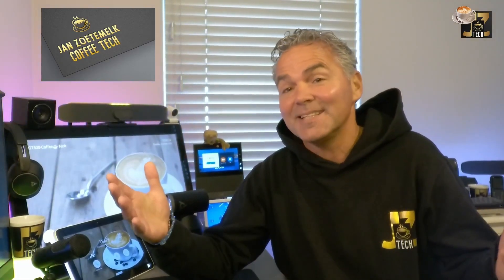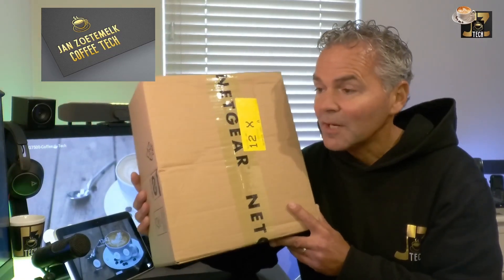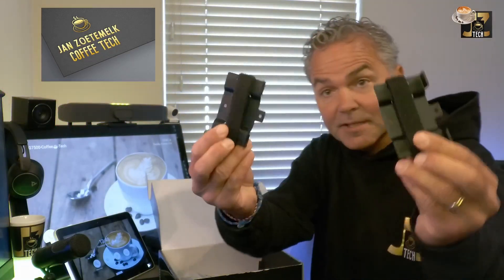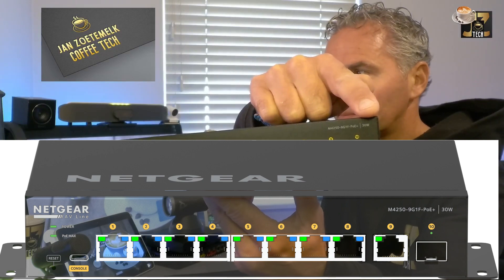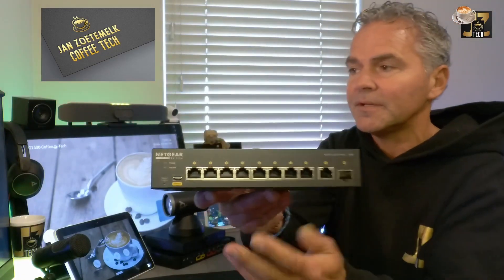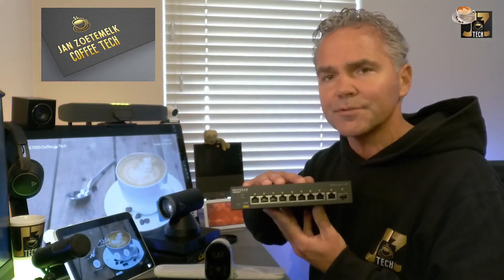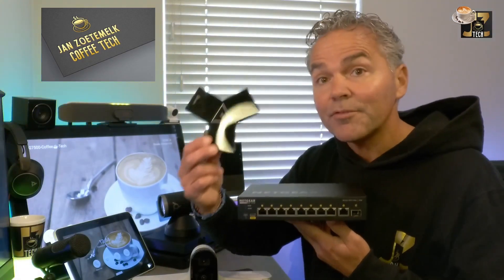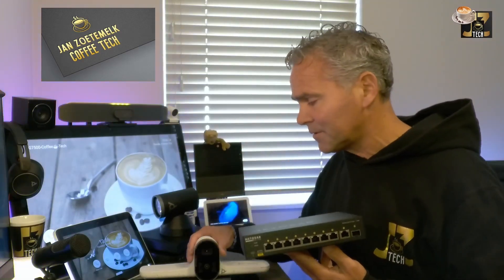☕️Tech📦Unbox and Overview Netgear M4250 Pro AV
☕Tech📦This coffee tech break shows you the unboxing 📦of the Netgear M4250 🎛Pro AV switch which is a required component for your IP Modular Room to connect multiple IP peripherals to the Studio G62, Studio X72 LLN port. See the release notes and documentation at docs.poly.com and below references for more detailed information.
⚠️Be aware that G7500 doesn't support connecting a Netgear switch to the LLN ports.

🧾Chapters:
00:00​ Intro☕tech
01:15 Unboxing
07:45 Poly IP Modular Room

🪛Example Modular Room Setup: (from 16 min 37 sec)
🪛Factory reset M4250: after boot hold pin at the front longer then 5 sec (next to USB-C console port) led should flash

🛒Product SKUs:
🦾Studio G62 Base Kit - Part number: 99T09AA
🦾Studio G62 Base Kit and Mount Plate - Part number:A01KCAA
🦾Studio G62 POE+ Adapter - Part number: A02F9AA

📽️live demonstrations:
🔧Director Perimeter AI Demo -    • Poly DirectorAI Perimeter
⚙️Sound Reflection Reduction Demo -    • Poly Sound Reflection Reduction

🔧Mr. Uwe Blog Studio X 4.2.2
⌛️Mr. Uwe Blog Upgrade Custom URLs